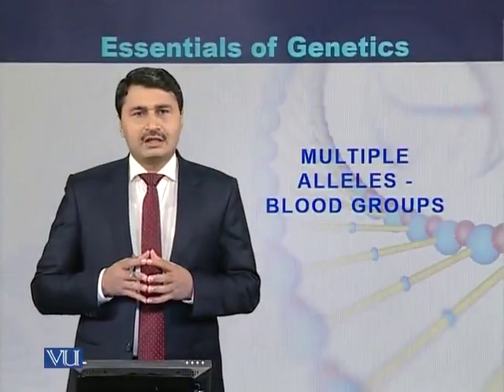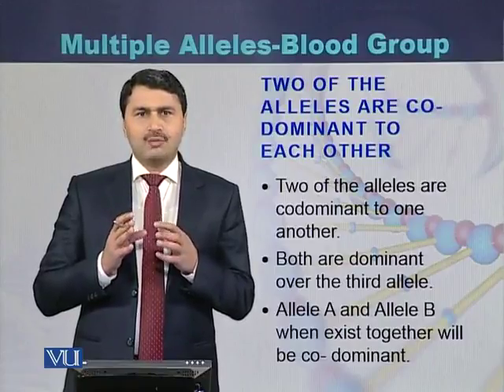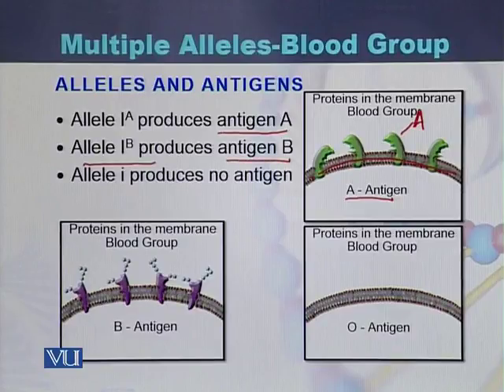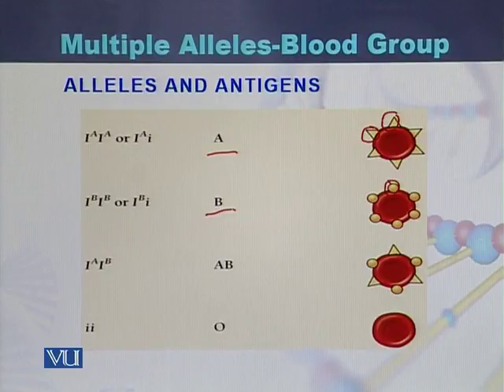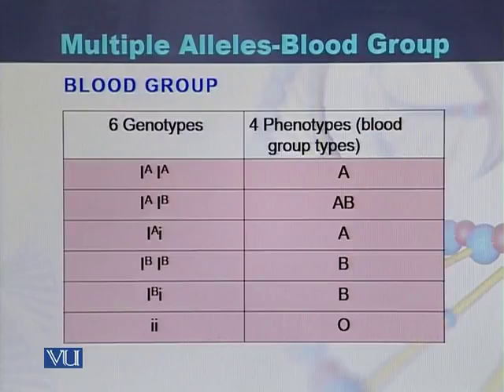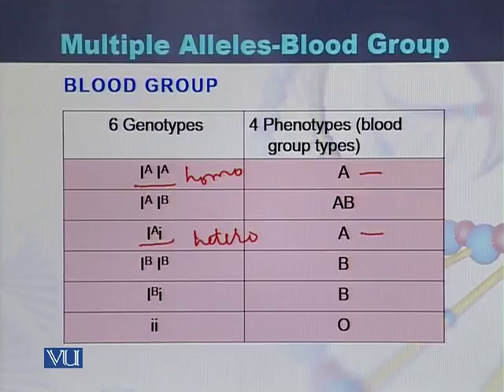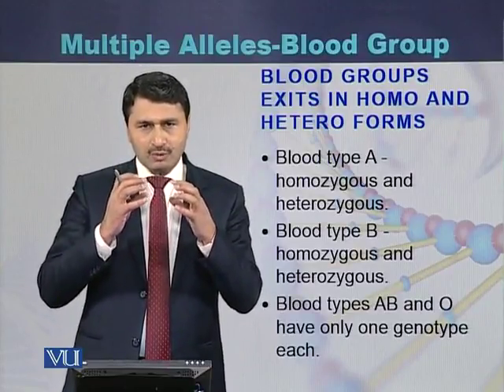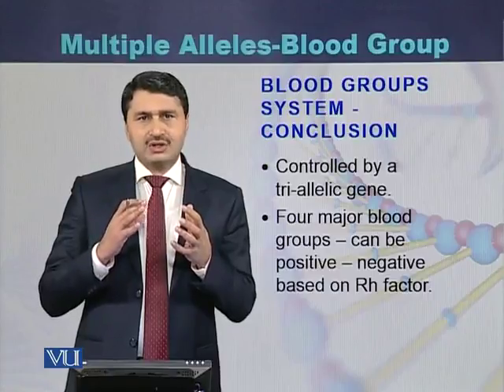BIO502_Topic035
BIO502 – Genomics
Topic: 35